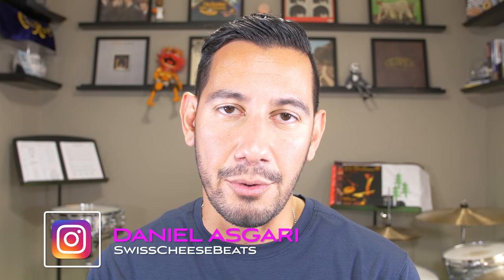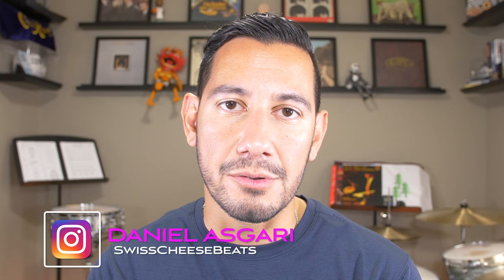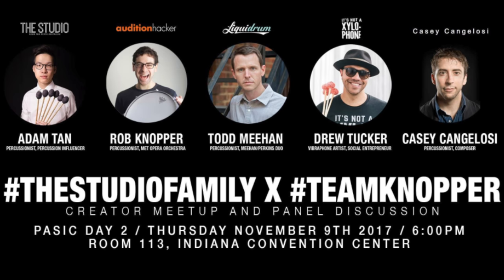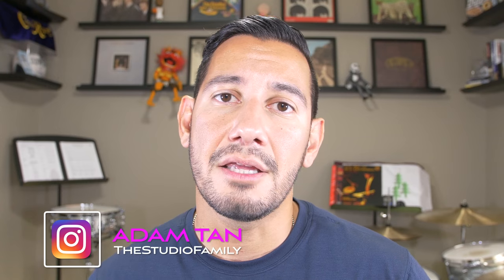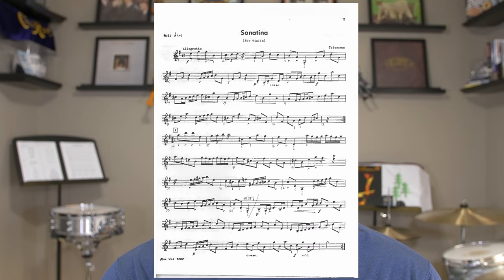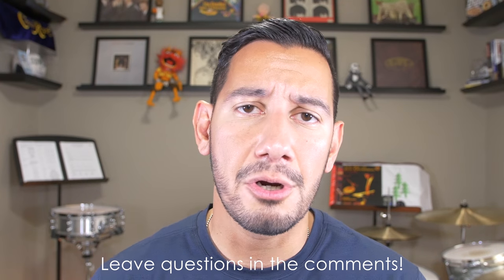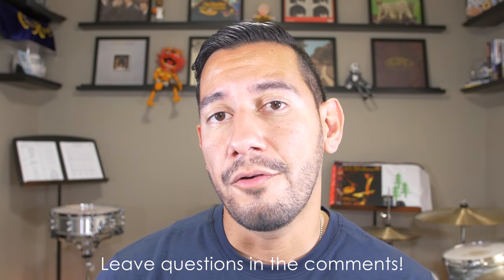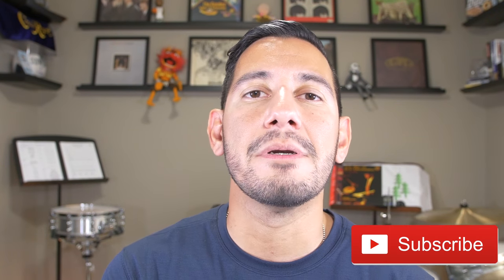Region 12 Marimba Etude | Swiss Cheese & Beats - Ep. 14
In this video, I discuss and breakdown the Region 12 Marimba Etude, and perform it.

MASTERPIECES FOR MARIMBA:

MARIMBA MALLETS USED IN THIS VIDEO:
Innovative Percussion IP275 Medium Hard

MY PRACTICE PAD & STICKS:
Innovative Percussion CP-1R Practice Pad
Innovative Percussion PR2 Snare Drum Sticks

POCKET: Boss DB-30C Dr. Beat
PRO: Boss DB-90

BEATS
The Battle by Dj Quads